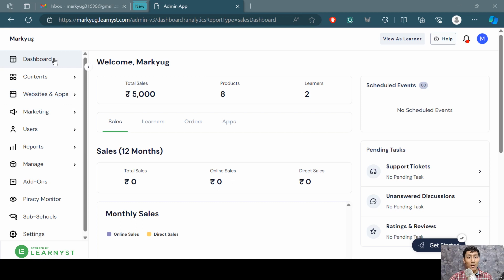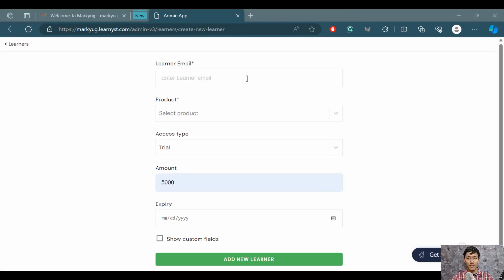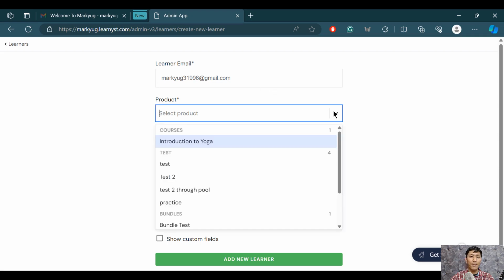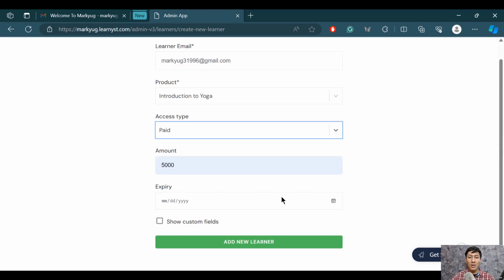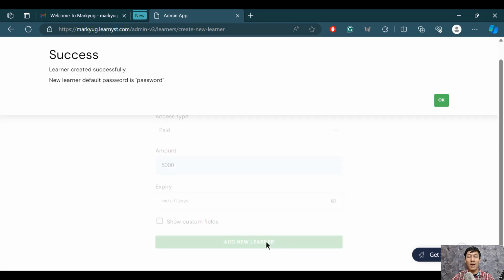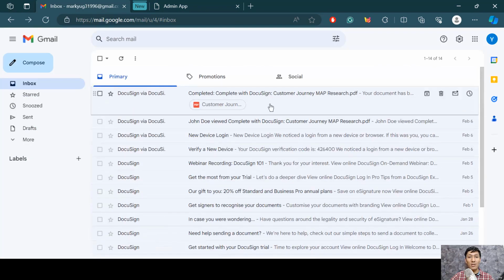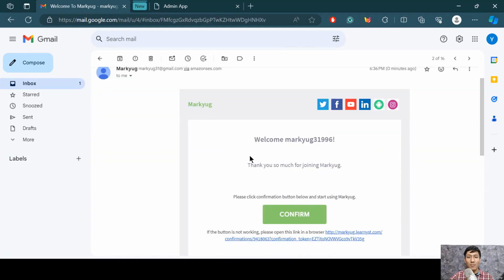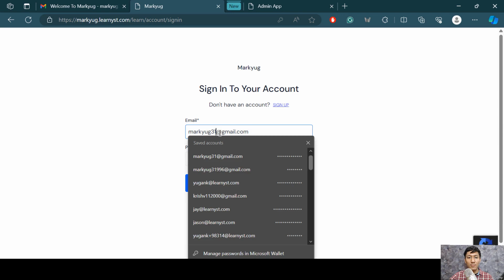View your Course as a Student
Welcome back to our Learnyst tutorial series! In Part 2, we dive deeper into the e-learning experience by putting ourselves in the shoes of the student. Are you ready to see your course from a whole new perspective? Let's dive in!

👩‍🎓 What to Expect:
In this video guide, we walk you through the process of accessing your own course as a student. Follow along as we demonstrate each step with precision, ensuring you gain valuable insights into the student's journey.

🔍 Key Highlights:

Accessing the dashboard and navigating to the users section
Assigning the course to the student and setting access type and pricing
Witnessing the student's registration process and account confirmation
Exploring the course content from the student's perspective: videos, PDF lessons, and more
By following this tutorial, you'll gain a deeper understanding of how your students interact with your course materials. From enrollment to accessing content, every step is crucial in providing a seamless learning experience.